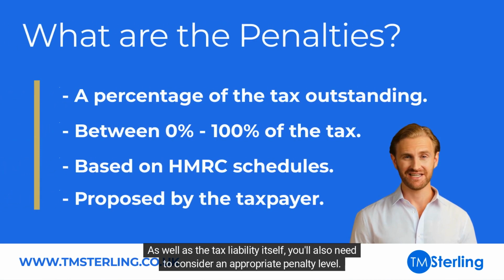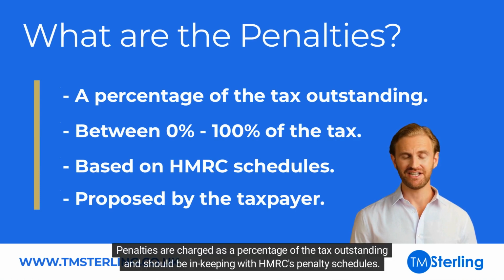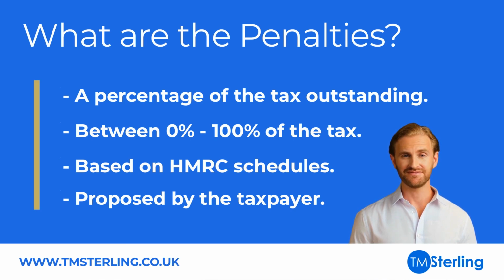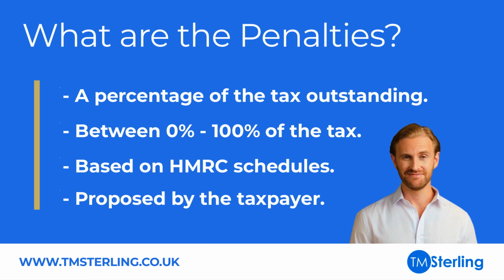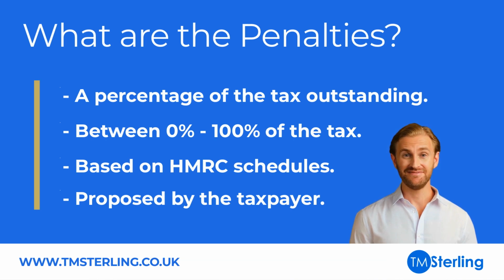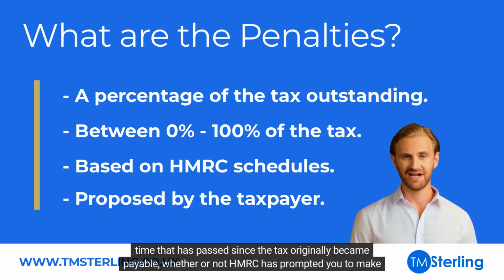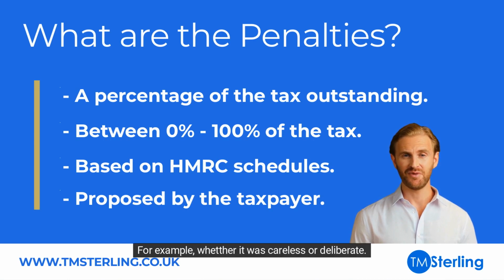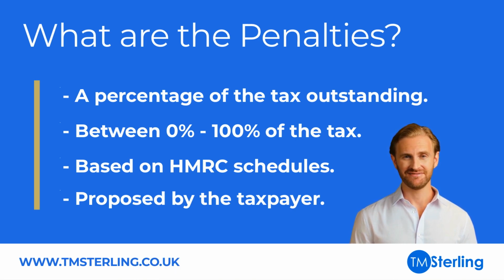The HMRC Let Property Campaign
In this video, we'll take a look at the HMRC Let Property Campaign in detail.

If you need help undertaking a disclosure via the HMRC Let Property Campaign, we offer a free initial consultation that you may find helpful. and submit your request or call us directly - we'd be happy to help.